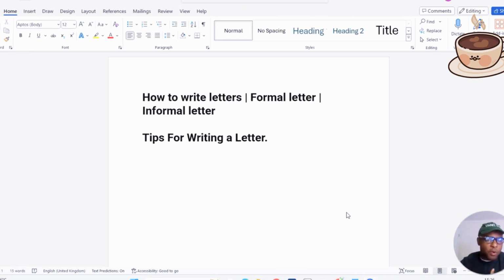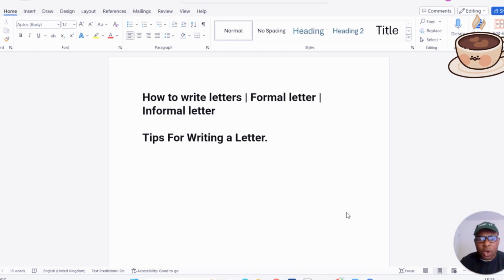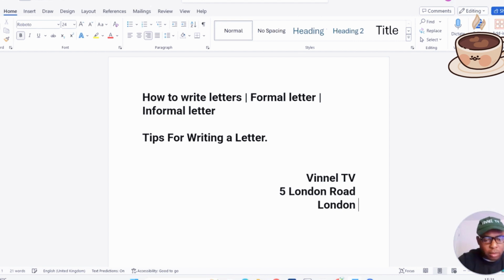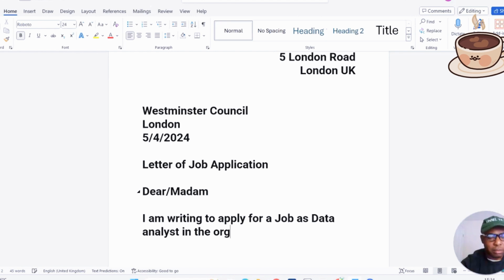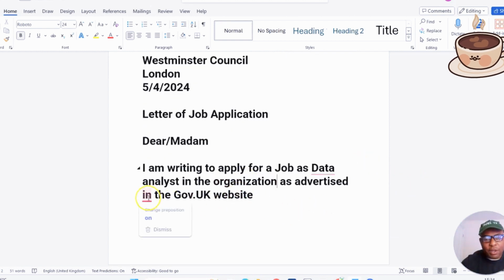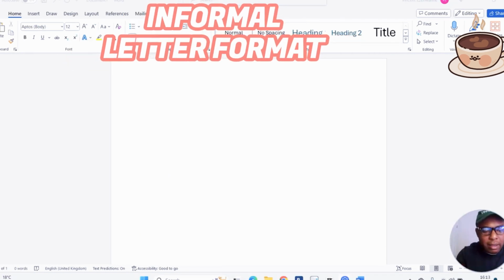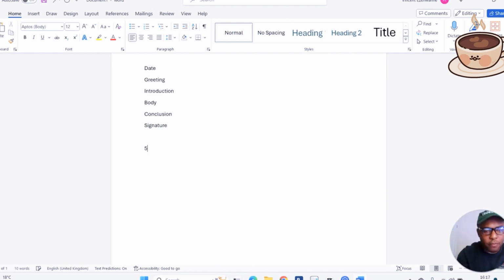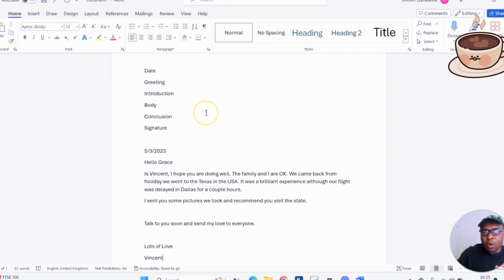How to Write Letters | Formal Letter | Informal Letter | Tips For Writing a Letter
This video is How to Write Letters | Formal Letter | Informal Letter | Tips For Writing  a Letter
ttps://geni.us/KiyHNU  (Amazon)